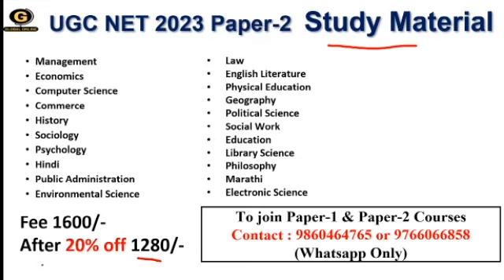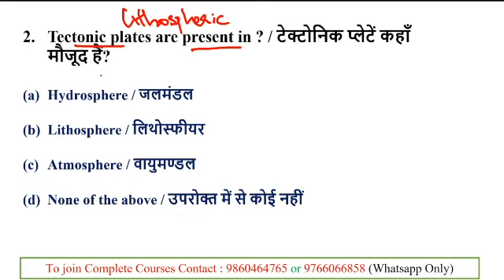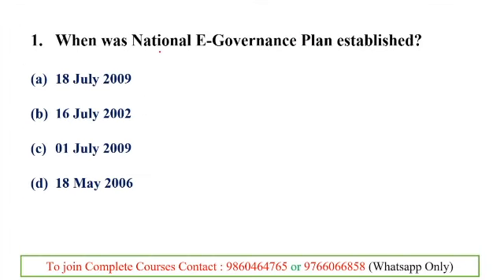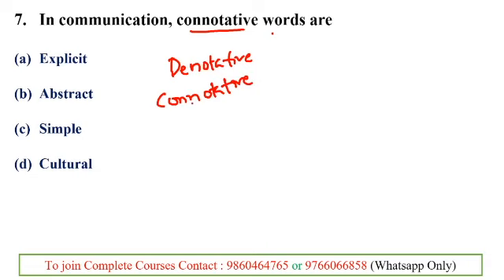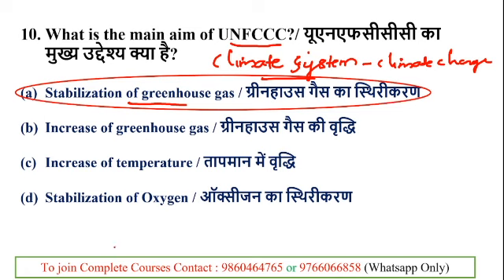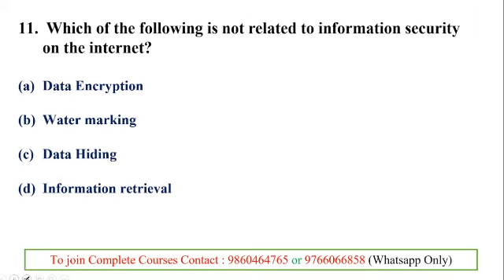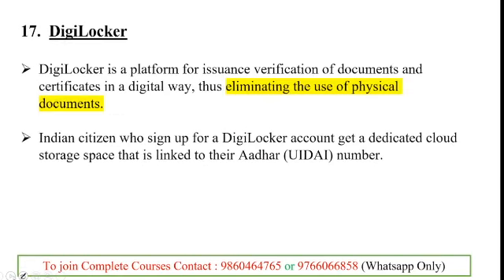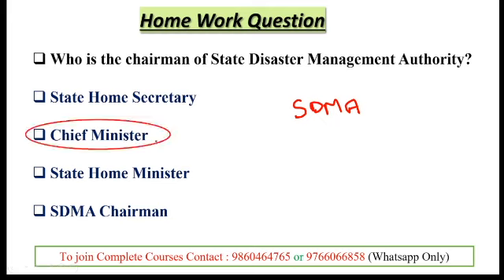NTA UGC NET Paper-1 Most Important Questions | Most Expected Questions for Paper 1 2023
This video discuss about Top 100+ MCQ for UGC NET Exam. It will help your preparation with detailed explanations and smart tricks for solving problems. With this video you will get an clear idea about the level of exam. This video is based on new pattern of UGC NET Exam. Join our Global Online App for more classes through which you will get maximum marks.

Online Courses available on Global Online app:

           1.UGC NET ECONOMICS
           2.UGC NET COMMERCE
⏩ KSET/NESET/APSET/JKSET
⏩ MHSET Chemistry
⏩ MHSET Economics
⏩ MHSET Commerce
⏩ MHSET Management